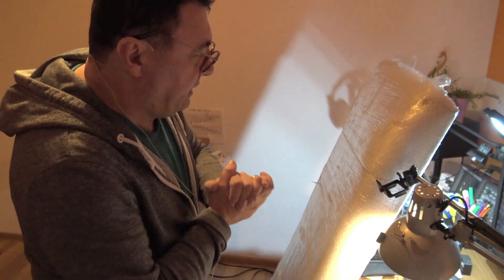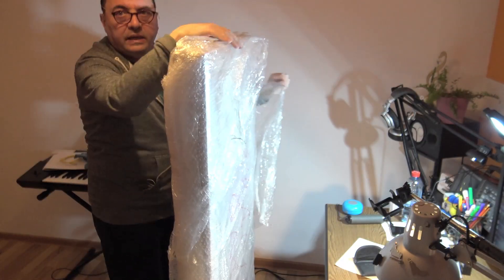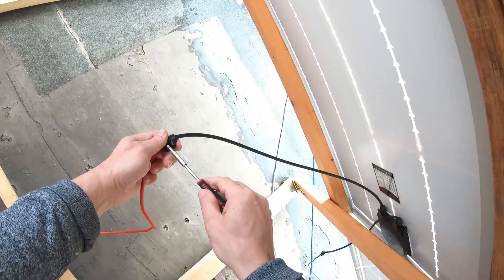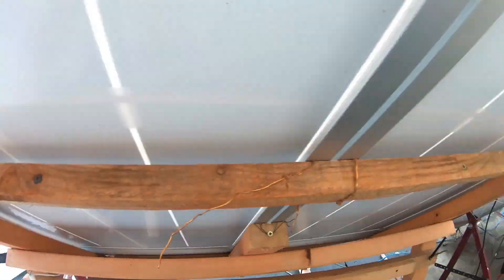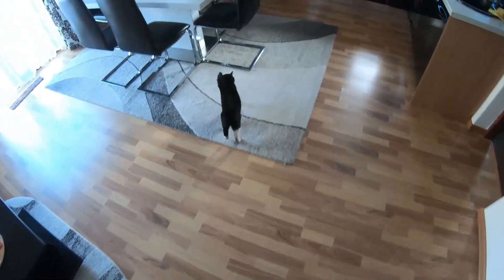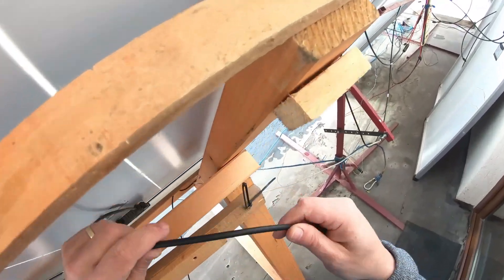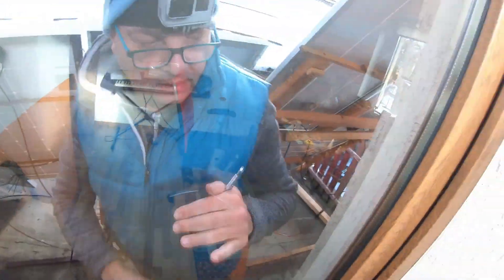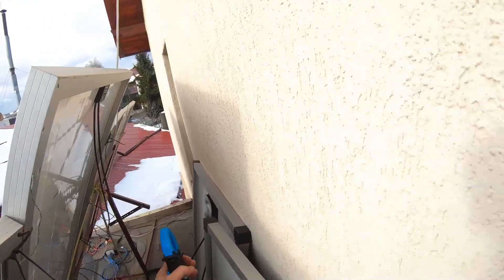SolarFam SZ-200-36M High-efficiency mono solar panels install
SolarFam SZ-200-36M replacing  broken SZ-180 solar photovoltaic panels.Thanks to NetDeal.ro I got better replacements!